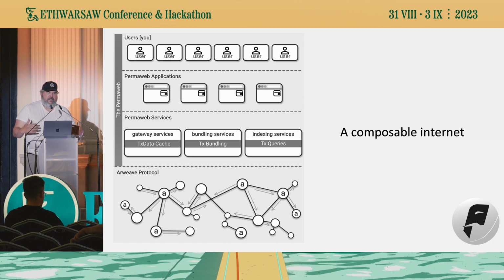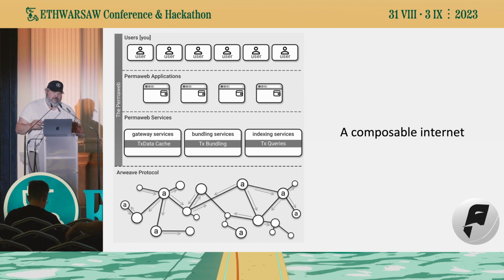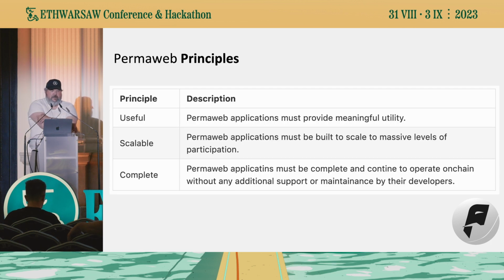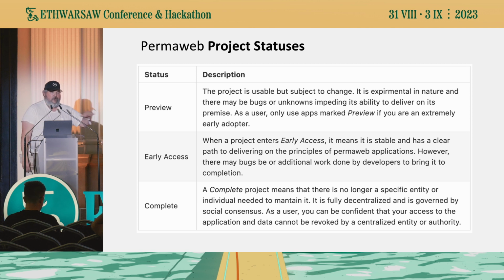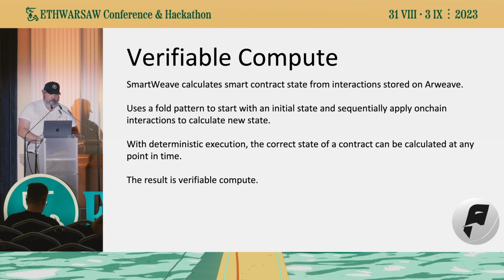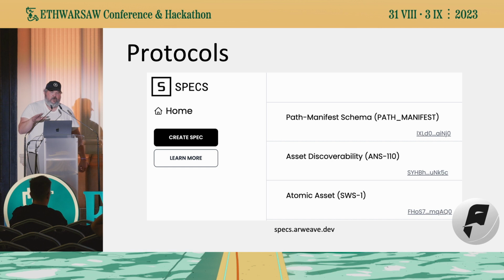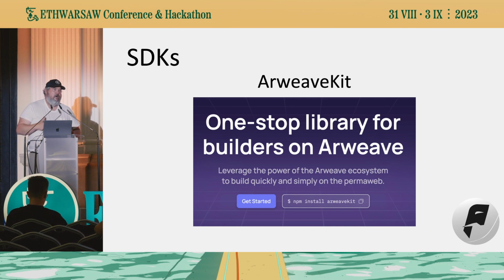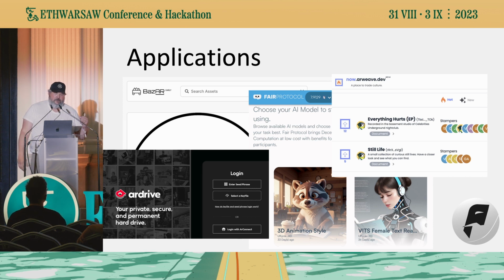ETHWarsaw 2023: Tom Wilson, STAMP Protocol - Permaweb - a vision for A better internet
Presentation - A brief talk by Tom Wilson from STAMP Protocol. This presentation highlights the STAMP Protocol and its role in fostering a more secure blockchain ecosystem.